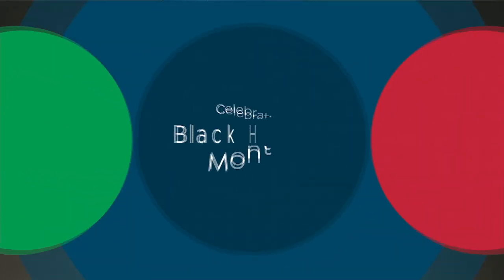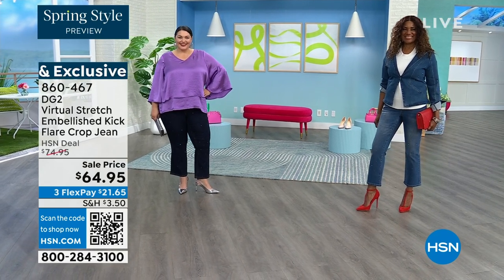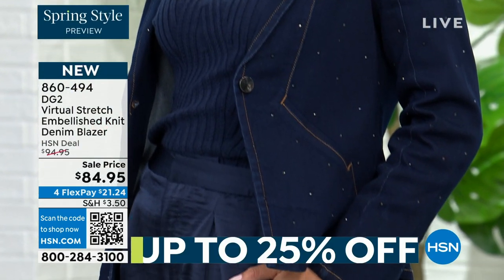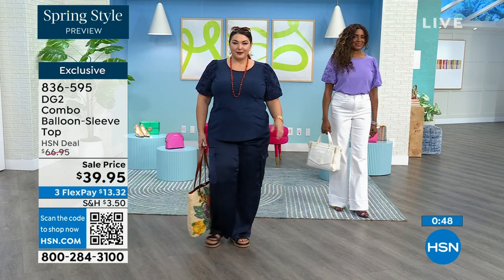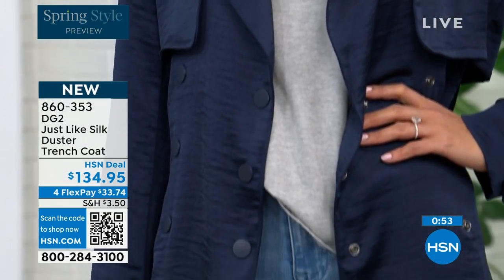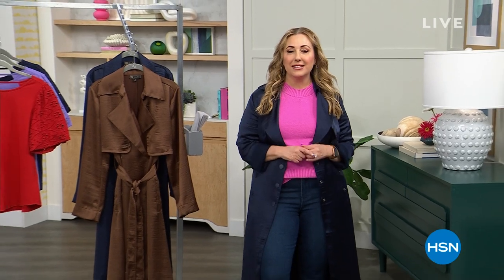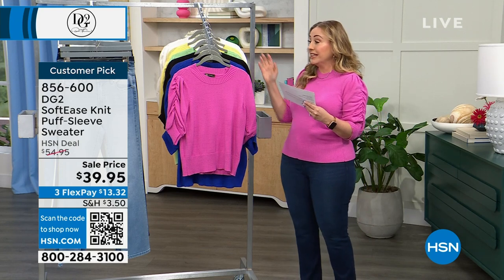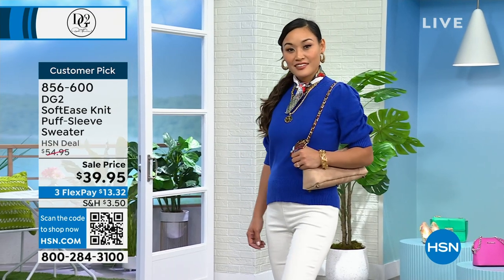HSN | DG2 by Diane Gilman Fashions 02.25.2024 - 03 PM